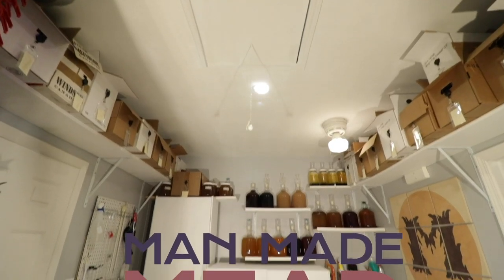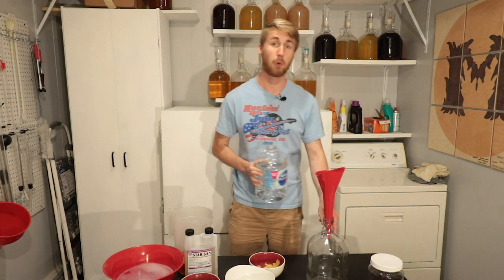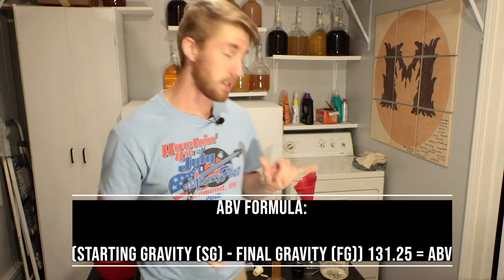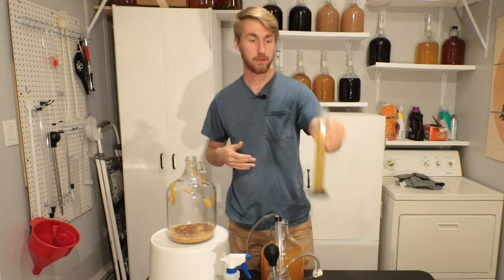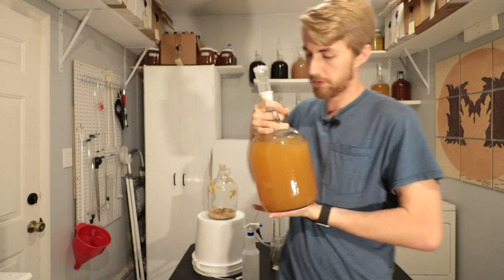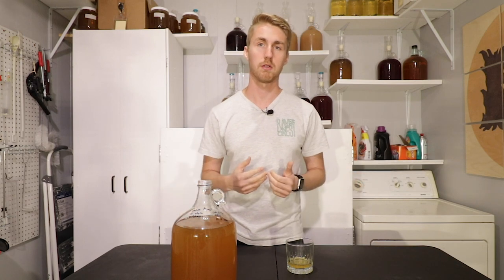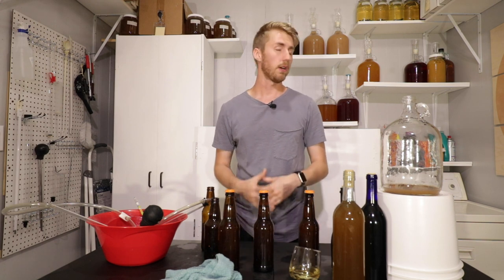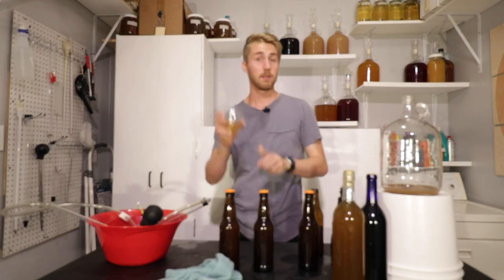Sansa's Lemon Mead (GoT Mead!)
Sansa's Lemon Mead. Game of Thrones Mead. Today we're making a Game of Thrones inspired mead from a recipe I found on AleHorn! This one is Sansa's Lemon Mead and I found it really interesting to make. I will be making more of these in the future and I will list the recipe down below. I appreciate your time and I hope you'll go out and make some mead!

Sansa's Lemon Mead:

1 Gallon of Spring Water
2.5 Pounds of Orange Blossom Honey
5 Grams of Lalvin QA23
6 Juiced Lemons - Some lemon zest
1 Handful of Raisins
1/3 Gallon of Black Tea (I Used 3 Black Tea bags)